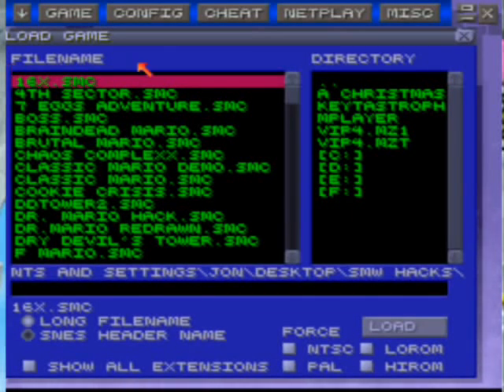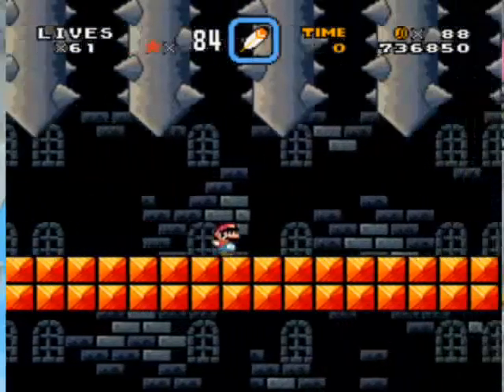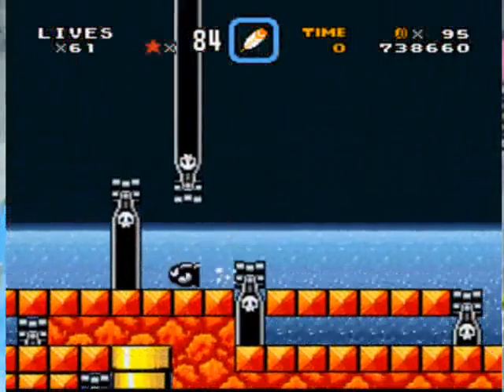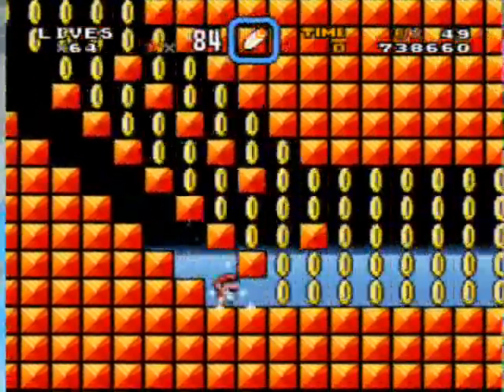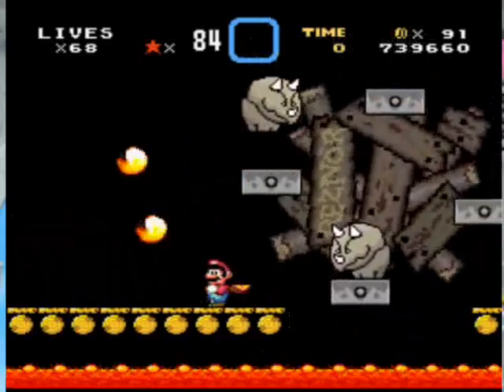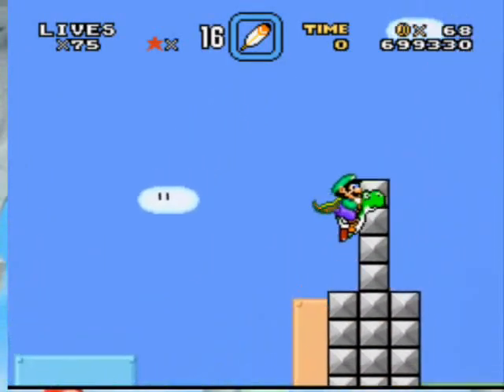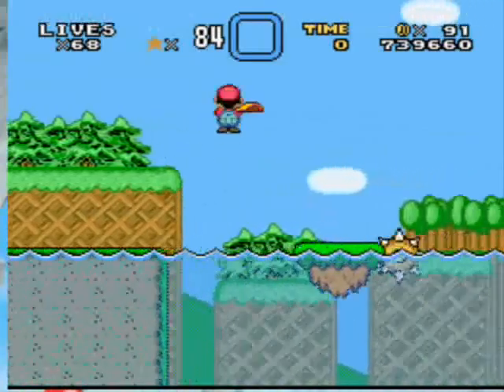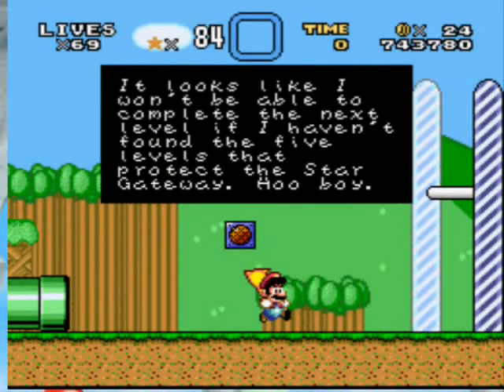Let's Play SMI - 22 - We're done Backtracking LOL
Not done by a long shot

Levels

68) Galactic secret 3
69) Bandage Island
70) Star Road 1